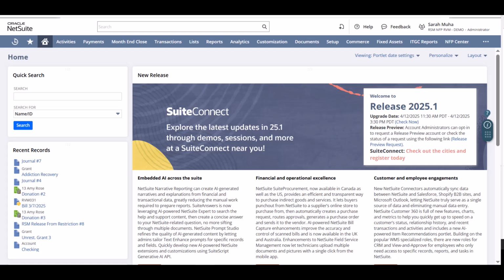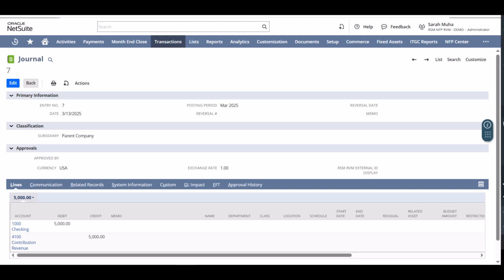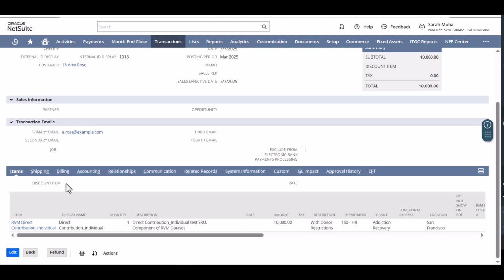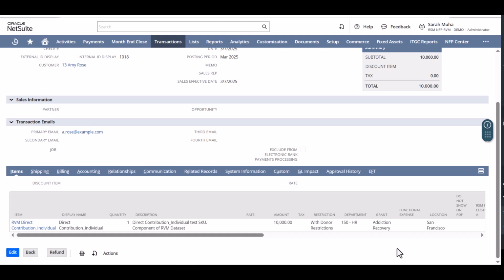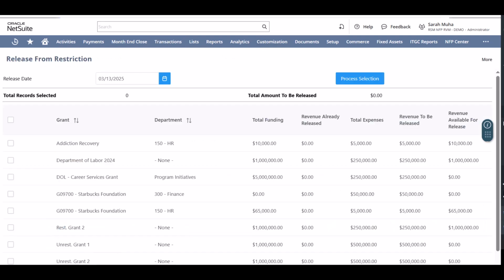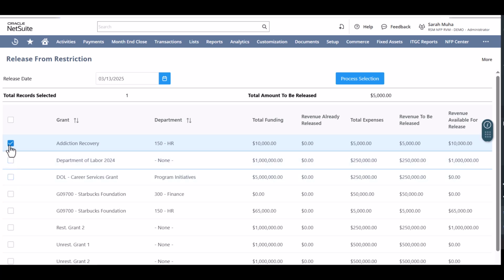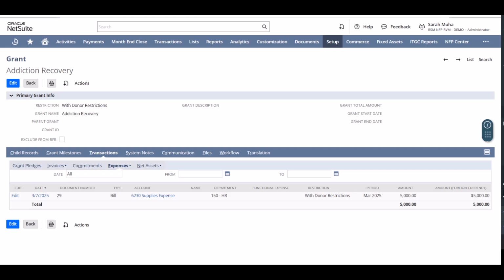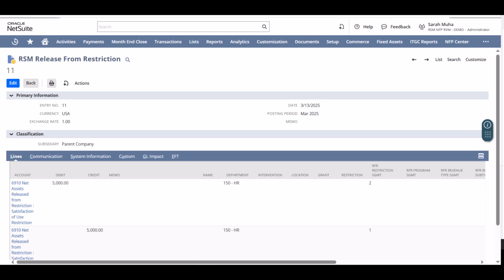NetSuite Nonprofit Revenue Management and Release from Restriction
In this video we demonstrate Nonprofit revenue transactions in NetSuite and the release from restriction process.